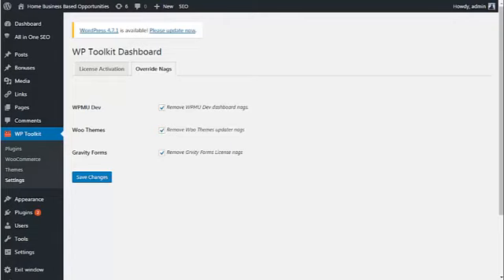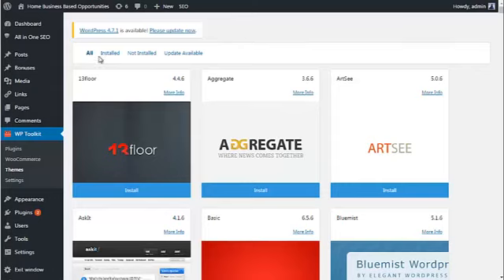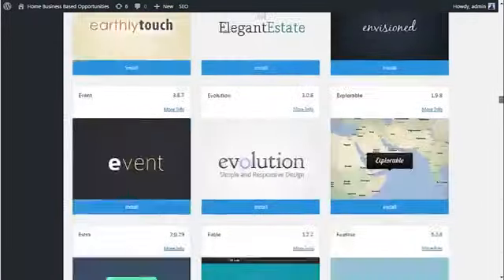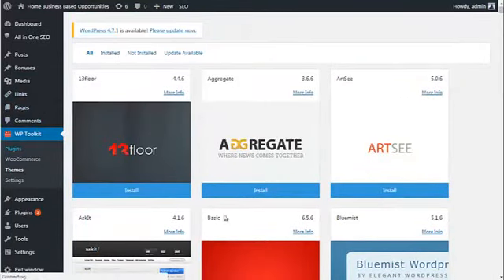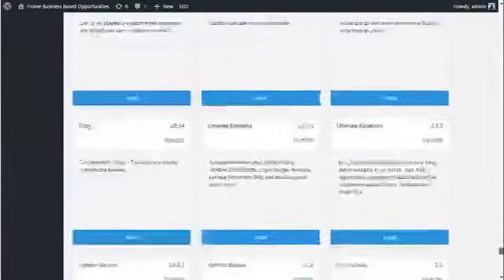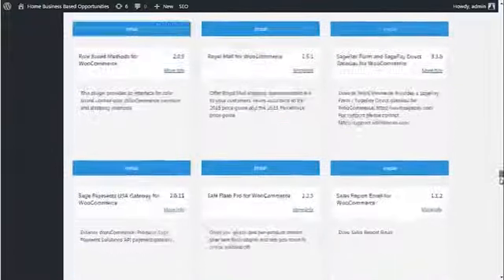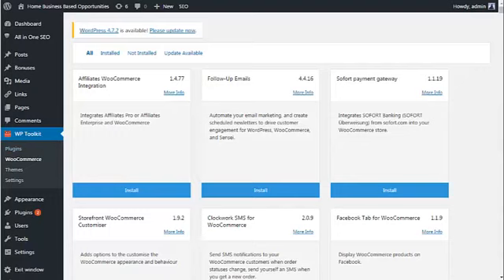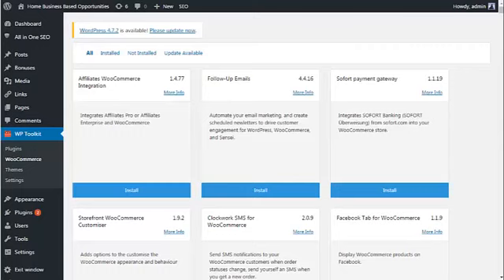WP Toolkit Review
WP Toolkit Review, WP Toolkit

WP Toolkit is a simply massive library of Premium WordPress Tools. We’ve curated this collection of hundreds of the world’s best WordPress plugins and themes and put them all into one incredible package, and all offered at literally ‘pennies on the dollar’, complete with Developers rights...

Powerful WP Plugins & Themes Add Functionality To Your sites (And To Your Clients’ Sites Too!)

You’ll be receiving an extensive range of Premium WP Plugins & Themes to make your WP sites run like powerful precision engineered machines without the need to do any complicated coding yourself.

And your clients will love the increase in engagement, lead generation and sales they’ll see after you install WP Toolkit’s themes and plugins on their behalf.

You’ll be able to command fees not only to do the initial installation for your clients, but also to maintain their sites.

WP Toolkit
WP Toolkit Reviews